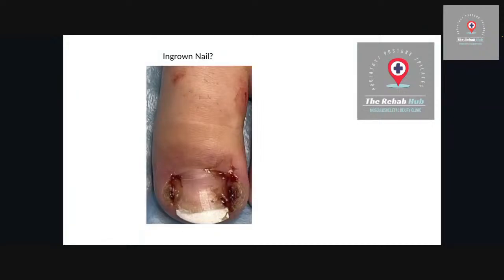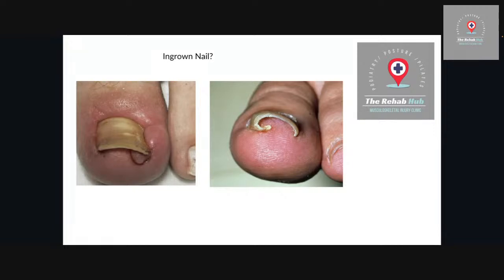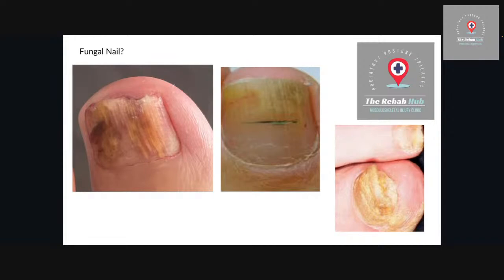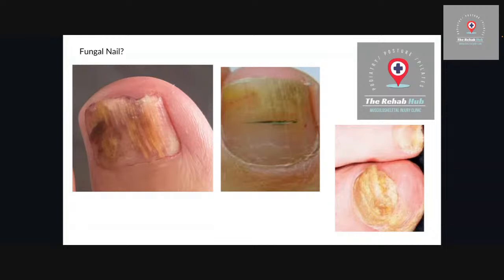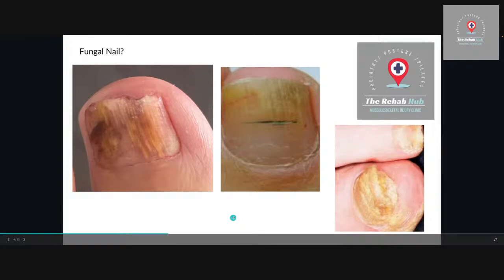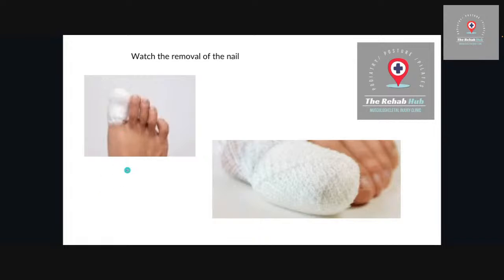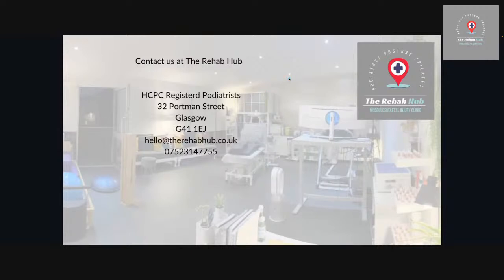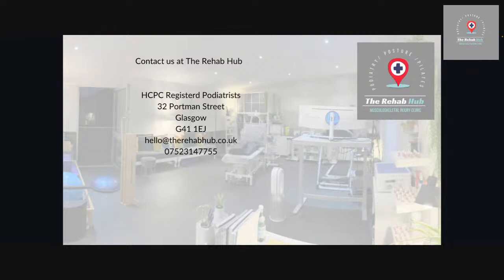Sore possibly ingrown toe nail or fungal nail - what can be done?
Do you have a problem with your nail?
You are getting persistent problems with your toenail, possibly getting recurring local infections in the area. It is beginning to affect your daily life, stopping you do the things you enjoy.

The procedure is performed under local anaesthetic. The injection is given at the base of the toe and is generally more comfortable than a dental injection, so you won't feel any pain when you undertake the procedure.

What happens:
You have been in and referred for nail surgery
The different options of procedure are advised and explained
The procedure is carried out with a local anaesthetic (which means you feel nothing)
A dressing is applied
You are seen 2-3 days later for a checkup and dressing change. During this time we use the MLS medical Grade 4 Laser to assist in the post-operative healing Normally here we only need a plaster on the area and no bulky dressing is required.
You are seen again 1 week later to check your progress and to apply a final dose of MLS Laser for healing.